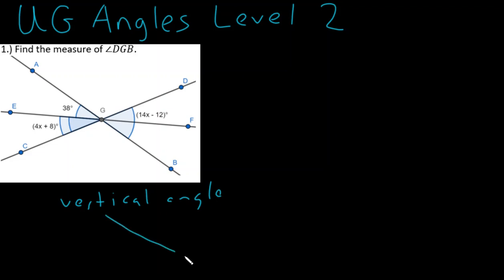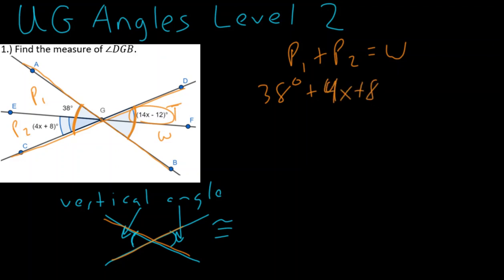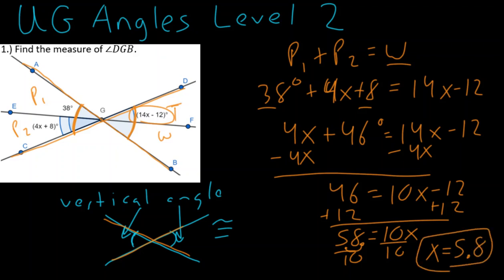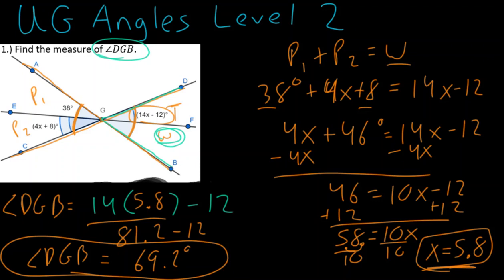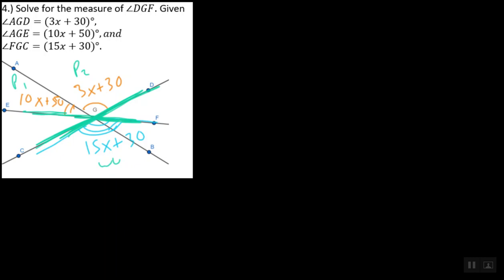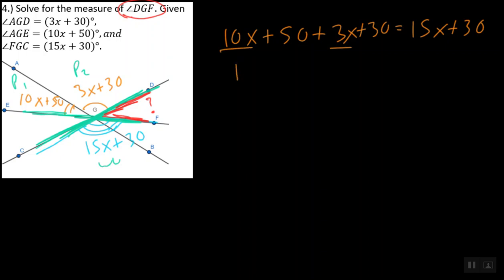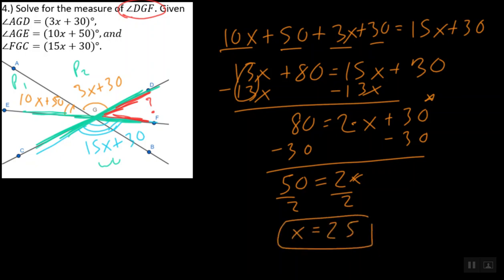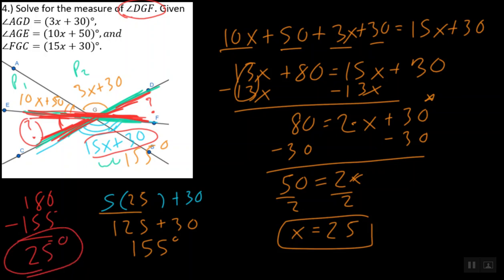UG Angles Level 2